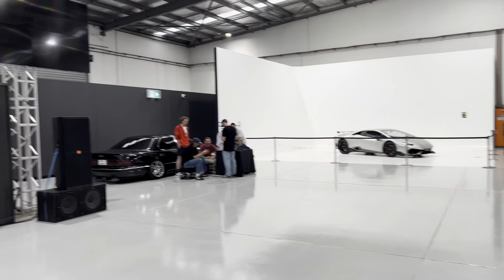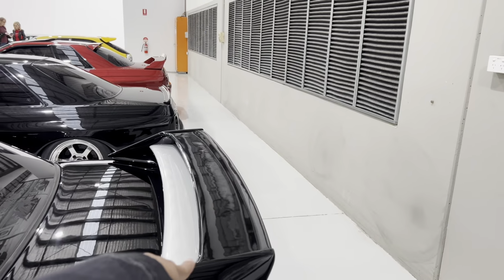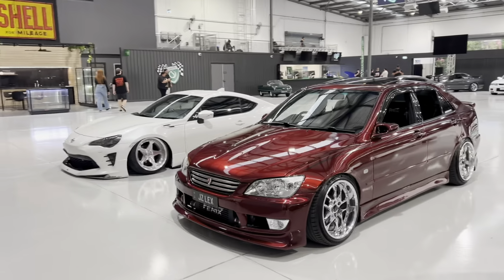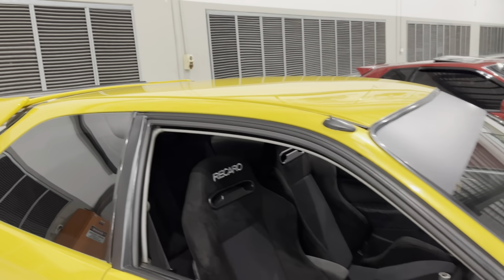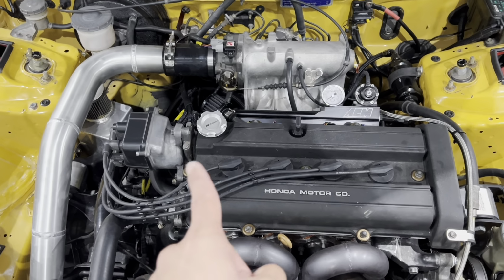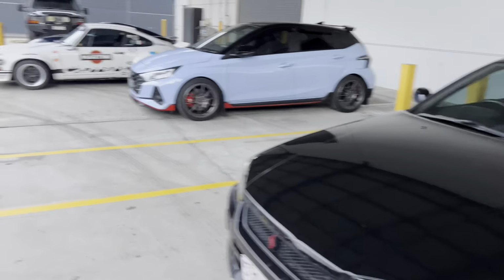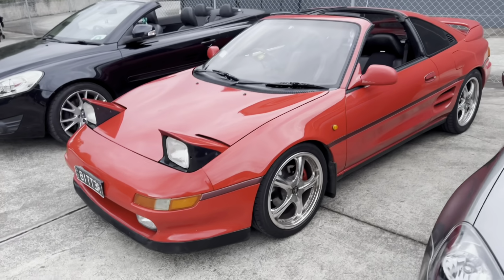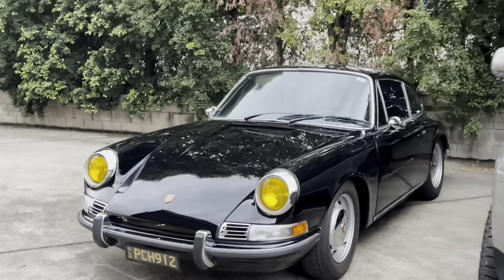CARCARCLUB X SHANNONS CAR SHOW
I will try my best to film videos like this!

This channel and I do not claim any right over any of the graphics, images, songs used in this video.